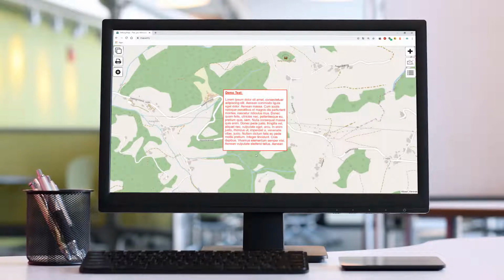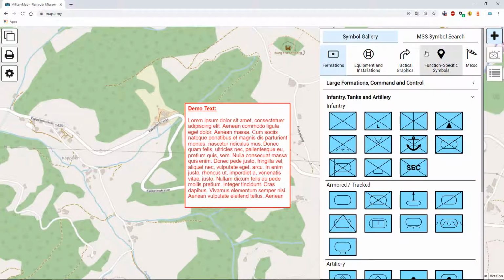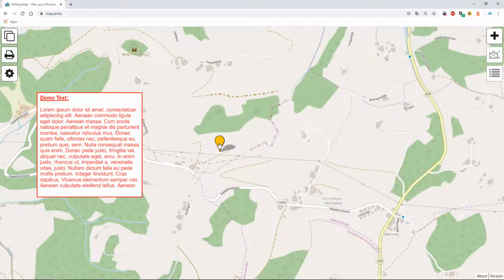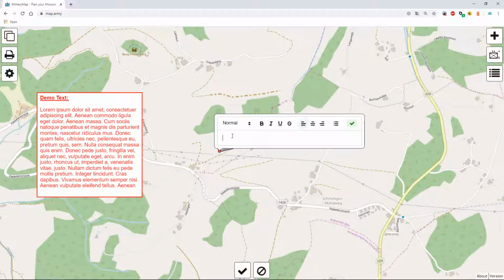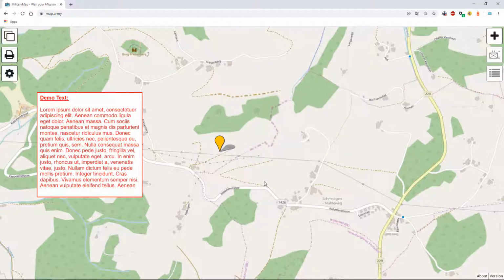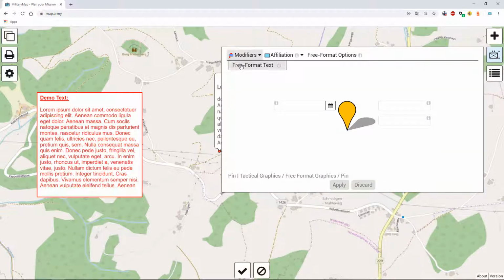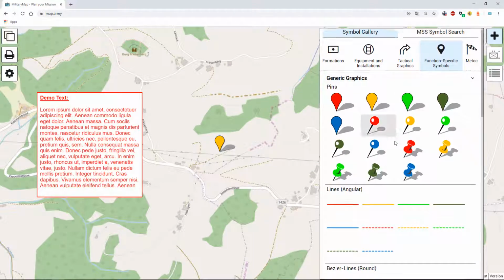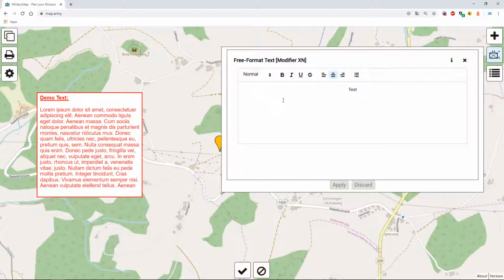How to use Pins and Text Boxes in map.army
The web application supports pins and text boxes to place additional information onto a military map. The pin content is stored and exchanged in the MilX (File Format for Military Overlays).
This video shows you how this new function/feature can be used.